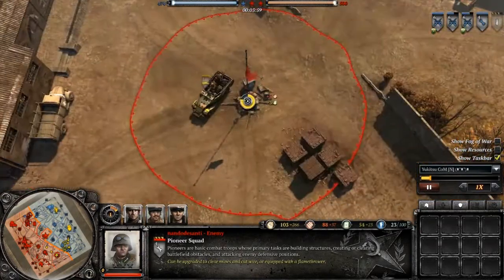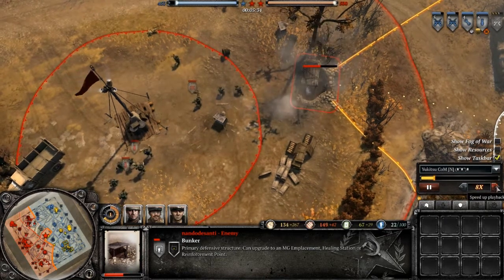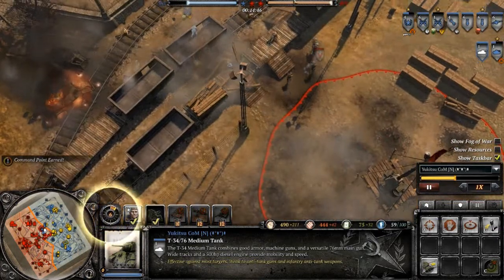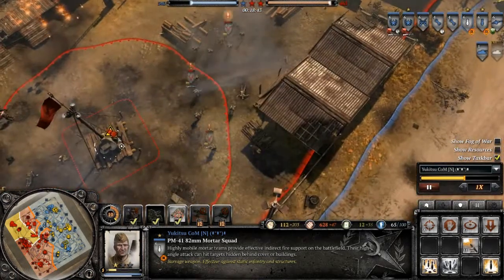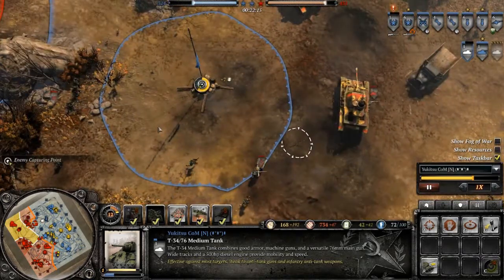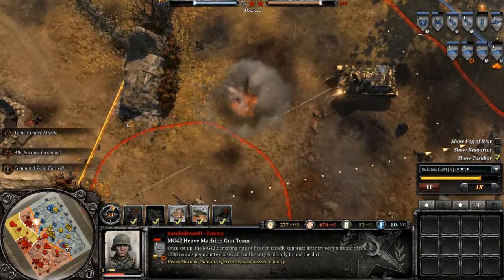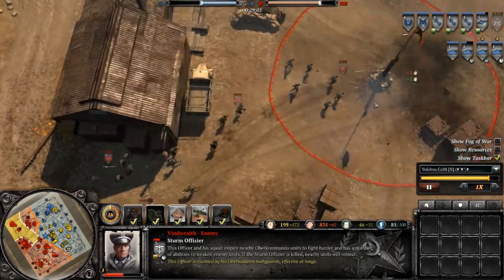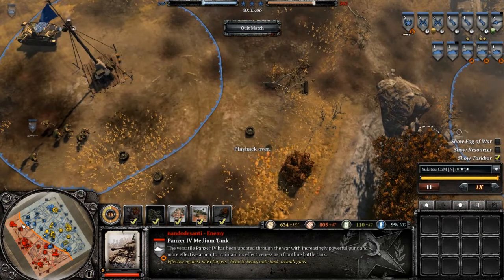Company of Heroes 2: More 34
I am really starting to hate all those Sturmpioneers.

I've been getting pretty much OK at this game, but some of these mechanics really still do tick me off.  The only real good is that the German players don't ever seem to build the Pak 40s early enough.  One of these days I'm going to see a German that replaces the second mortar with a well placed Pak 40 and I'll be boned.  Remind me to do that when I play as the Germans, screw the second mortar after all of those bunkers, get pak 40, beat the asshole T-70.

Company of Heroes 2 was developed by Relic Entertainment.  All commentary belongs to me.